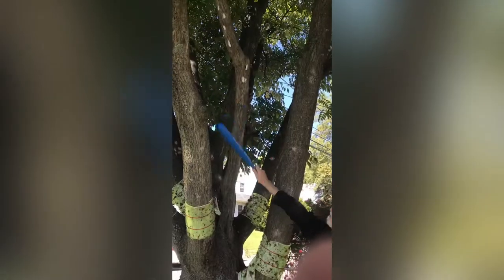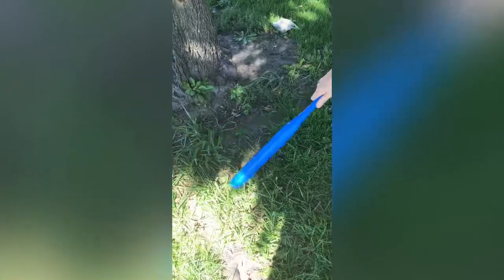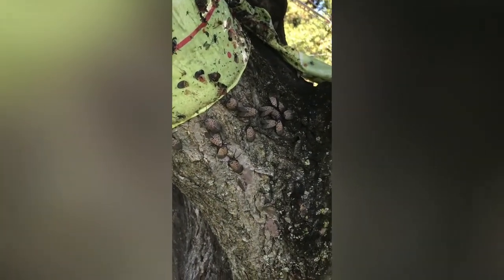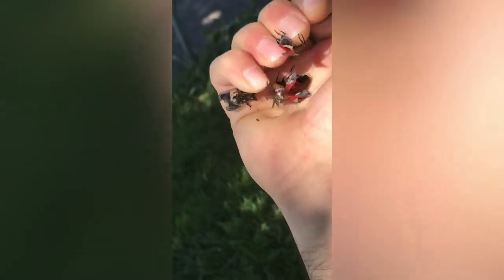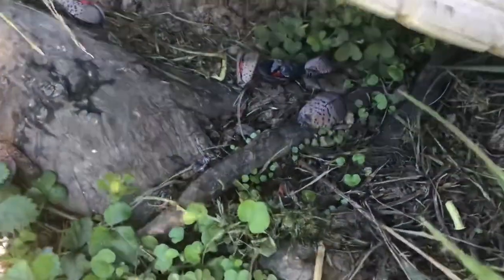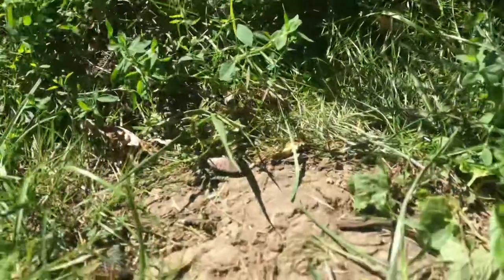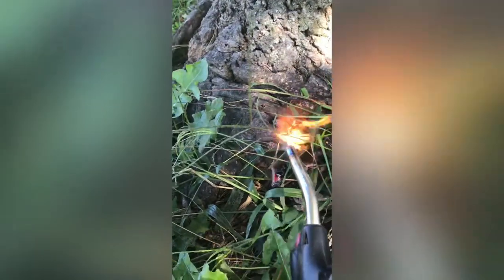Ways to kill Lantern Flies without Chemicals compilation